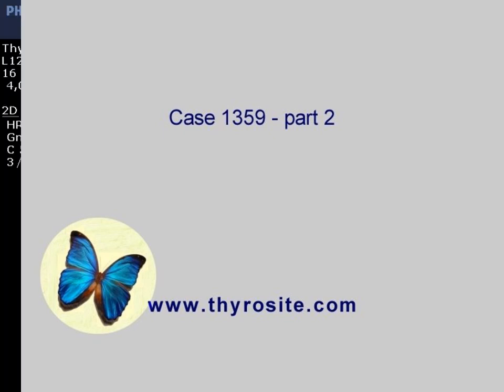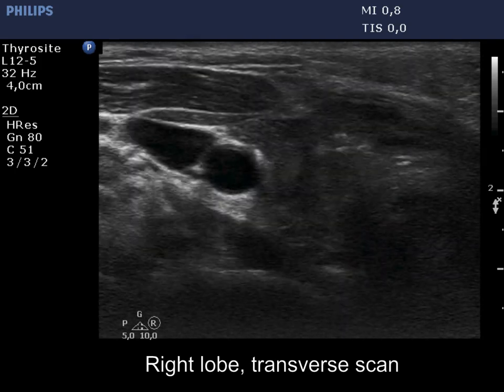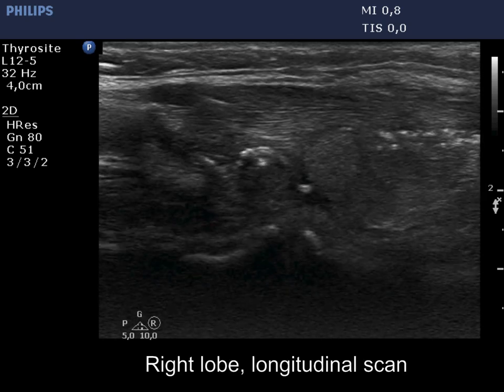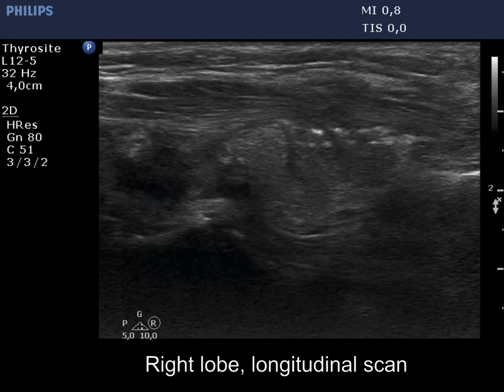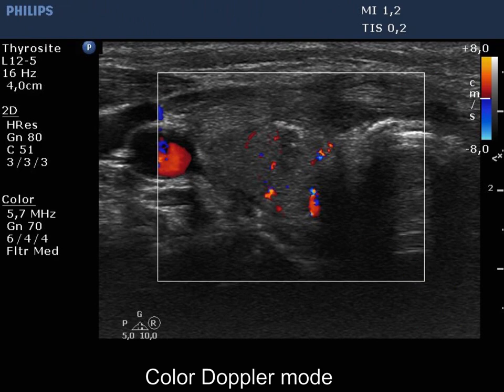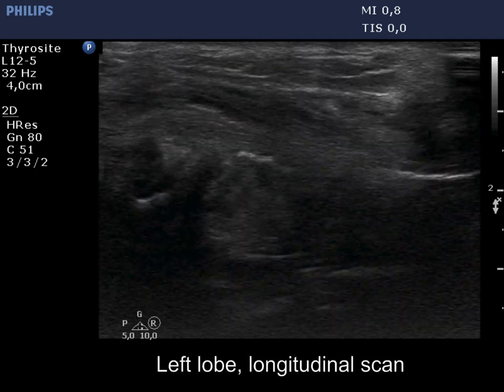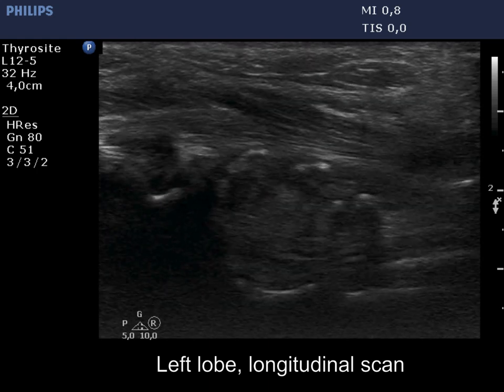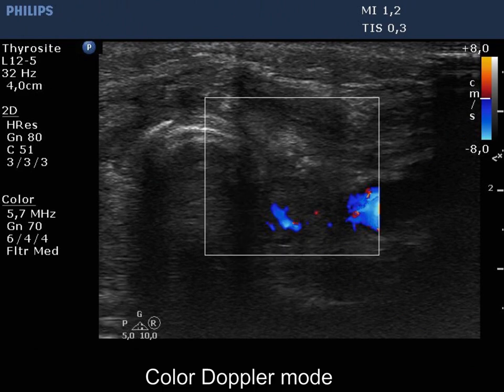Case 1359 - part 2